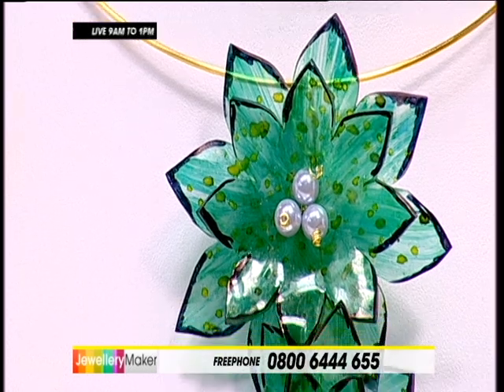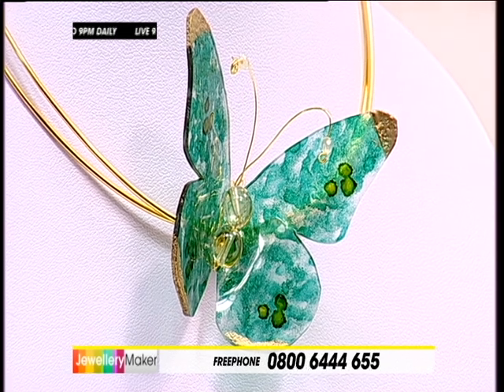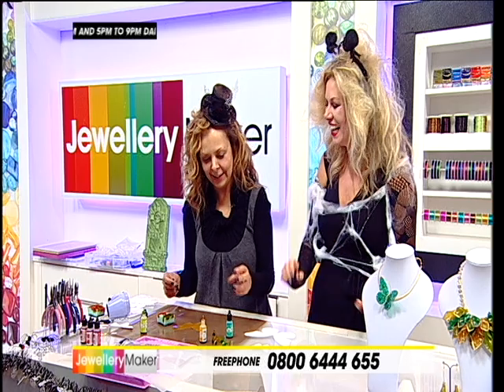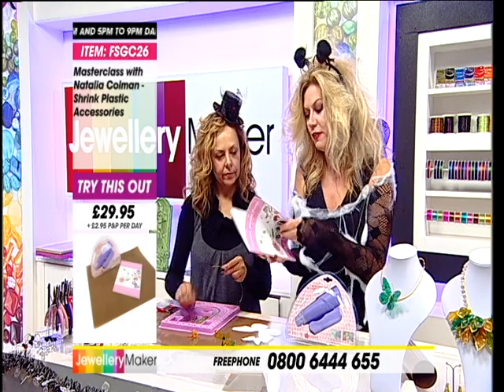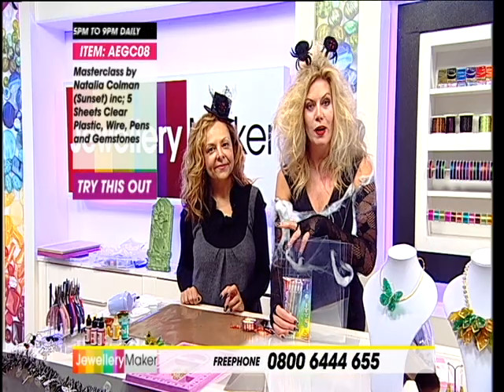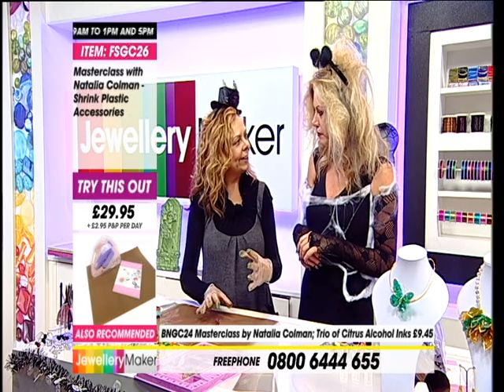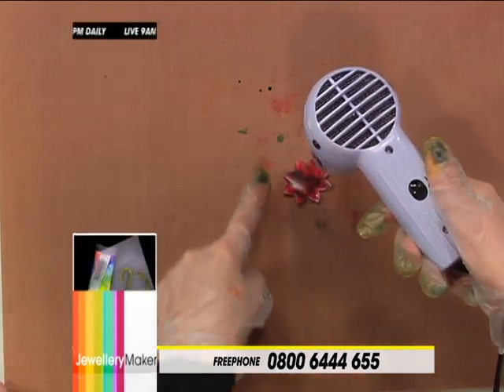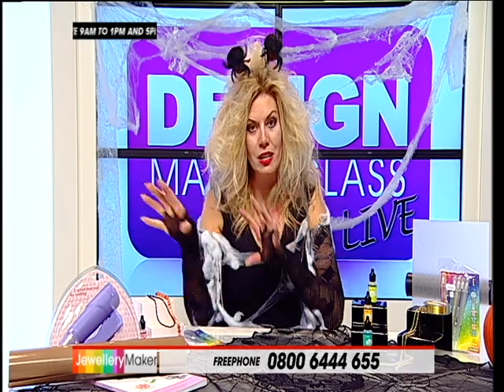JewelleryMaker LIVE master class 31/10/13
JewelleryMaker LIVE master class 31/10/13. Please note, this is a recording of a live program. Items may be sold out. Please call JewelleryMaker customer service for more information - 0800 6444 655.

Presenter: Ruth
Guest Designer:Natalia